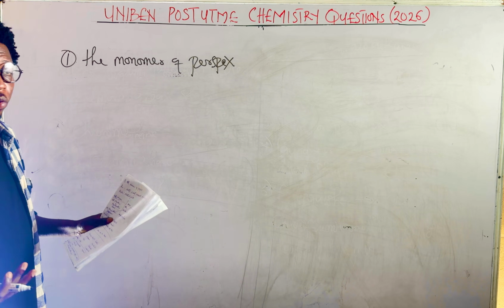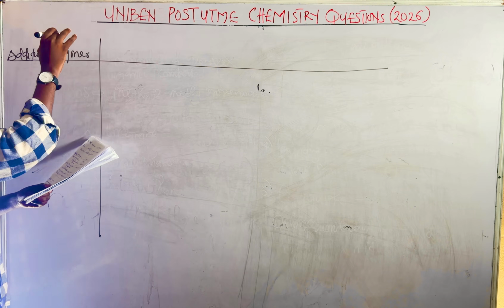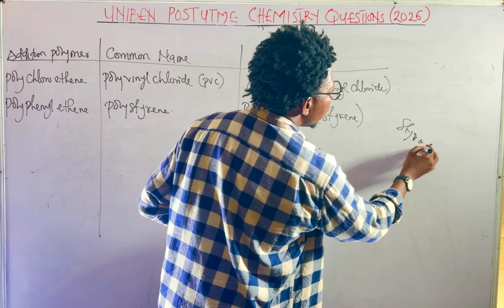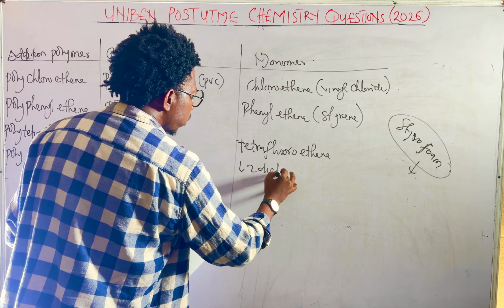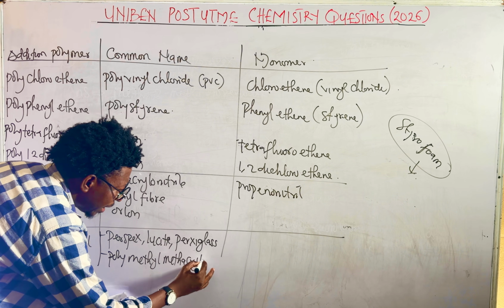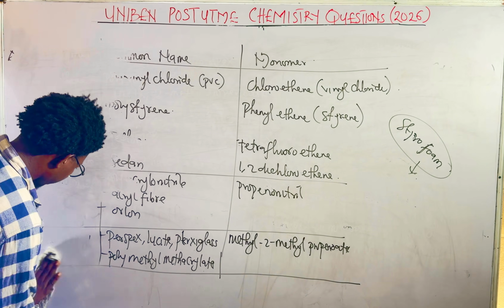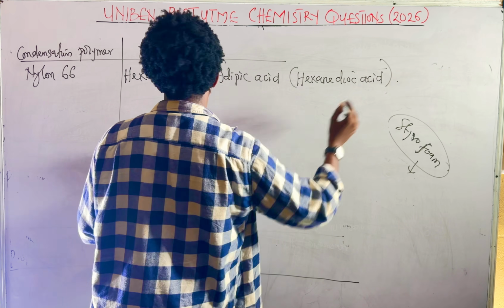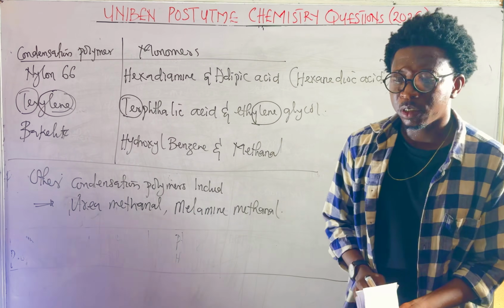UNIBEN P-UTME(part 6)